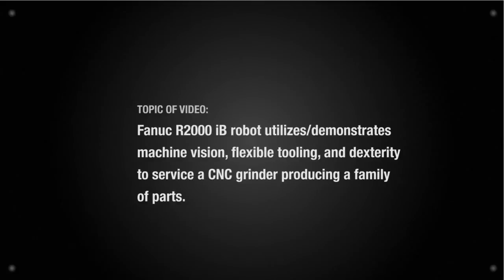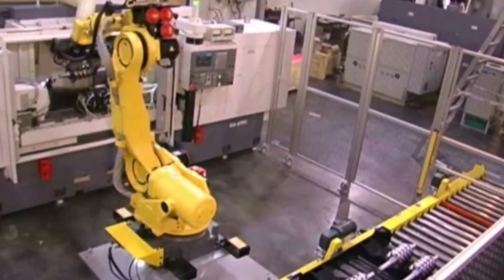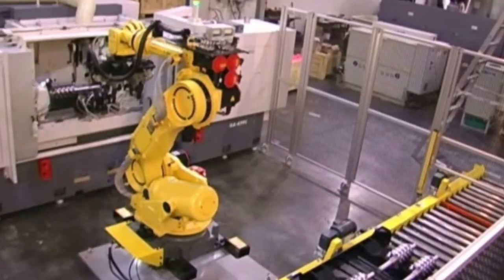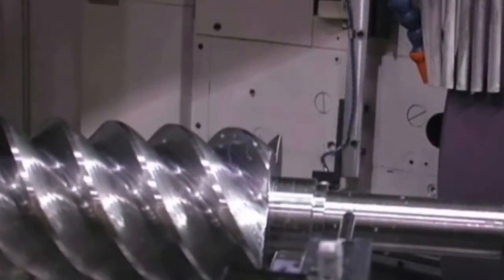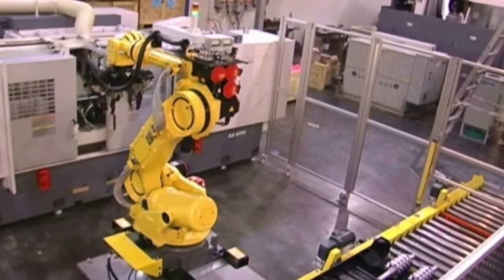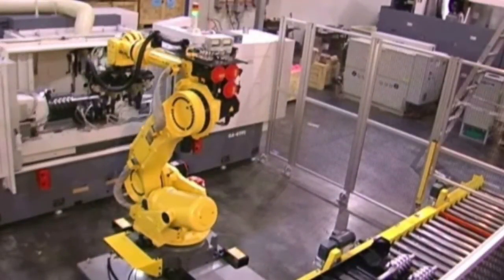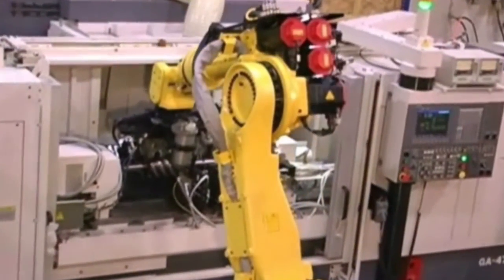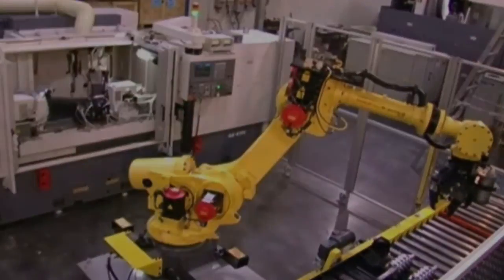Automation Solutions: Fanuc R2000 iB robot utilizes machine vision, tooling, and dexterity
Fanuc R2000 iB robot utilizes machine vision, tooling, and dexterity to service a CNC grinder producing a family of parts.